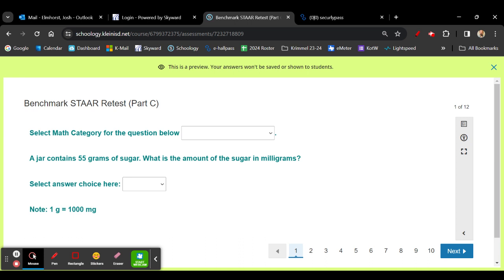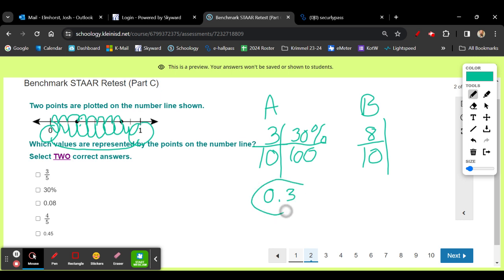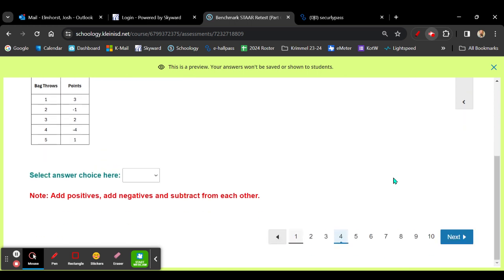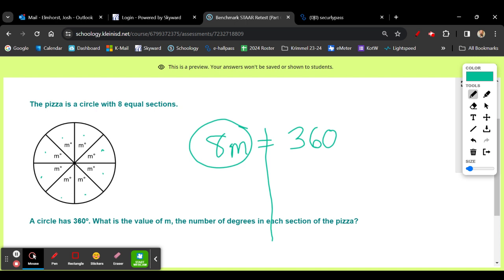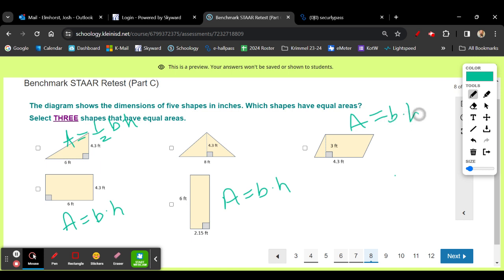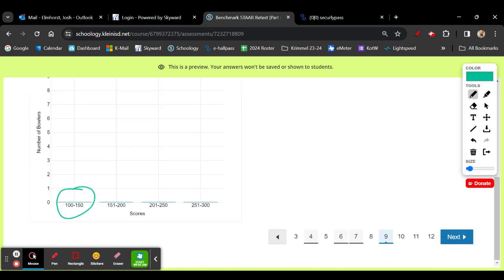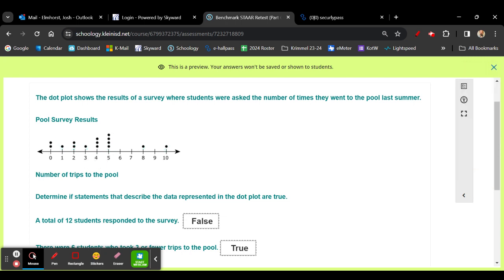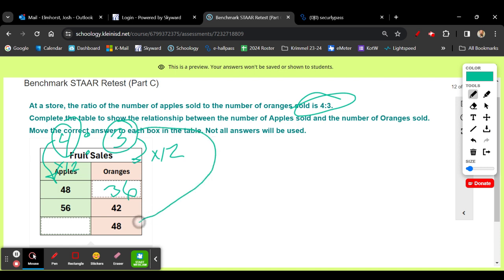Elmhorst Math Benchmark Practice STAAR Review (part c)